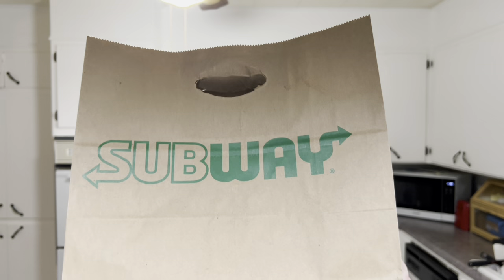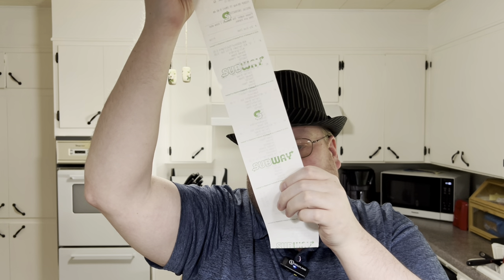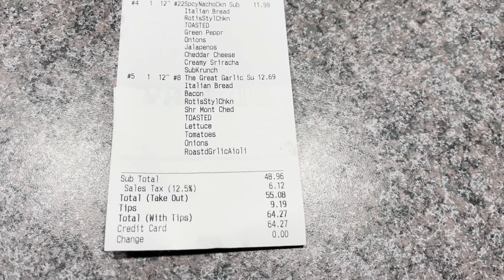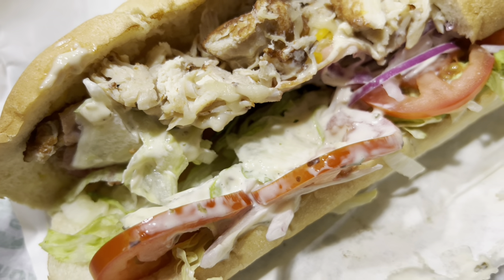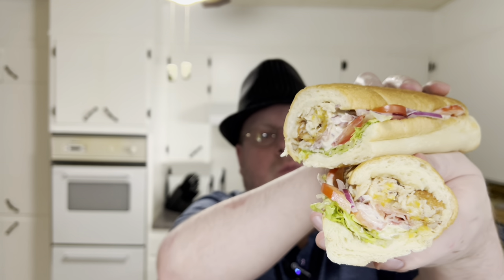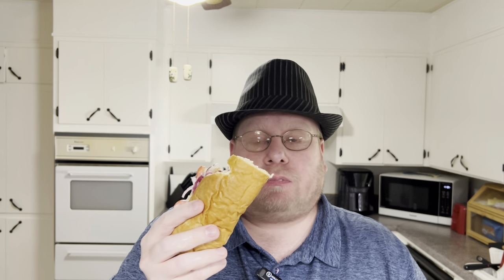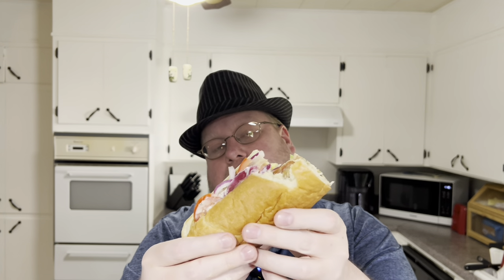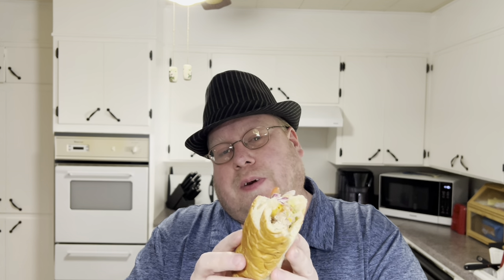Subway the great garlic sandwich review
FOOTLONG #8 THE GREAT GARLIC
$12.69
Artisan Italian, Toasted, Monterey Cheddar, Lettuce, Tomatoes, Red Onions, Roasted Garlic Aioli.